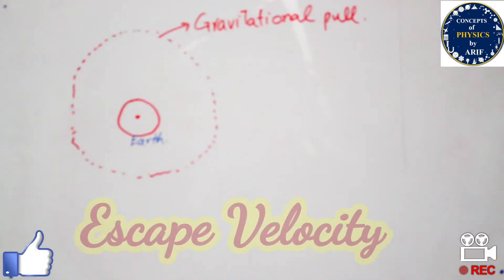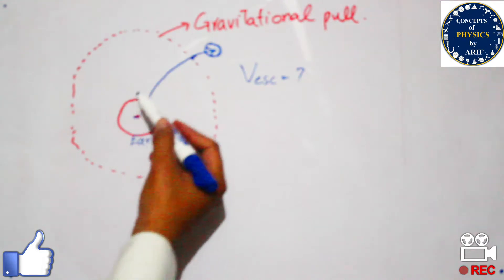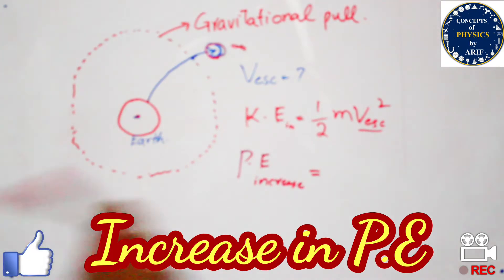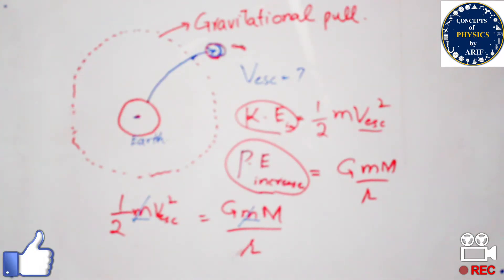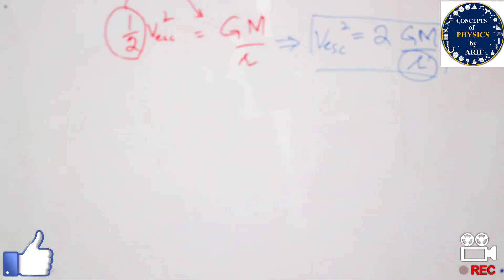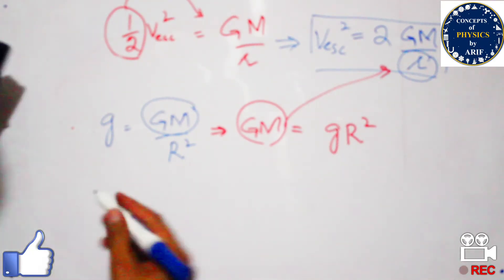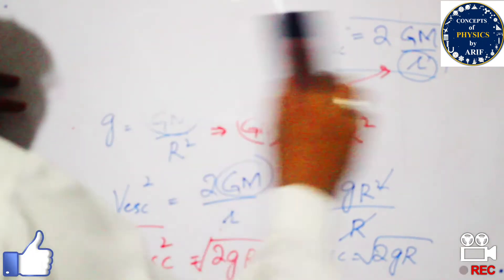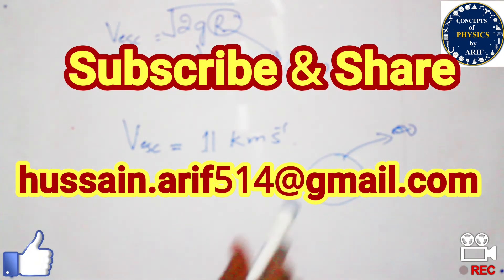Lecture 25: What is escape Velocity? | Derivation & Explanation | Entry Test Preparation | Physics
This video lecture is about the description of escape velocity from the earth gravitational field along with complete derivation for all college and high school students. I hope you enjoy these lectures in Physics and provide complete feedback. Please find a series of lectures for your entry test preparation.